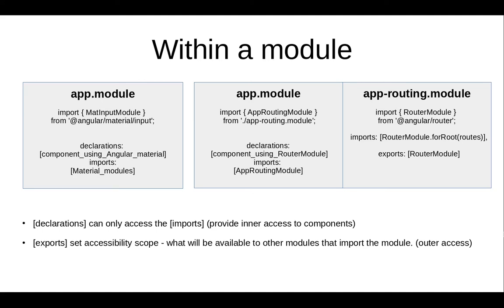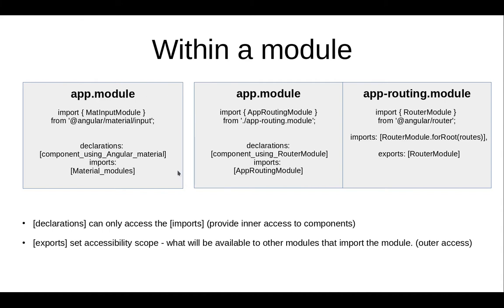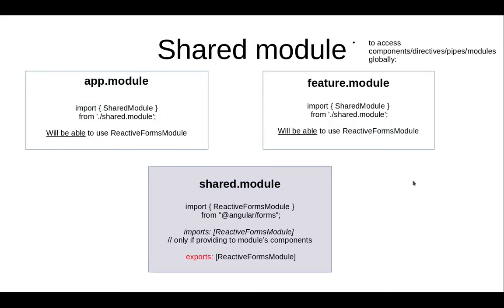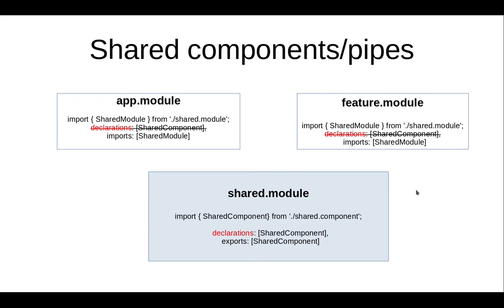Angular modules - shared and featured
Let's see how and why to use shared and feature modules in Angular in practice and their relation to the components and services declarations, imports and exports.

0:00 Within a module
2:13 Outside of a module app.module
3:51 Shared module
4:52 Shared components/pipes